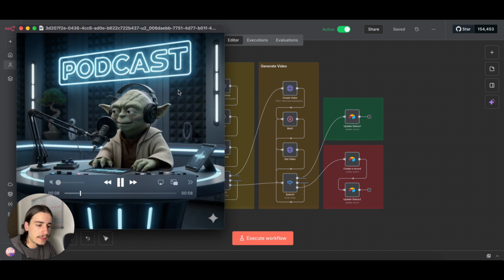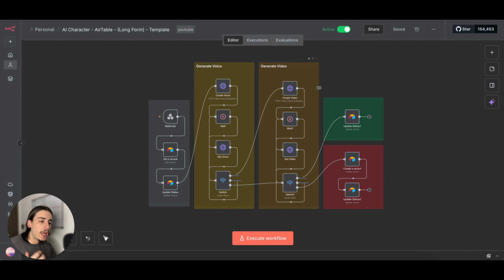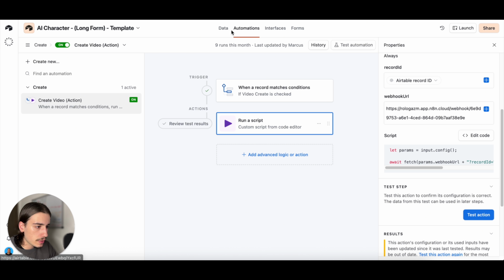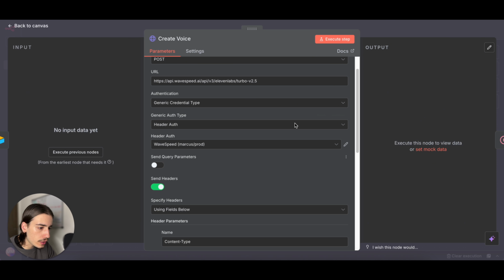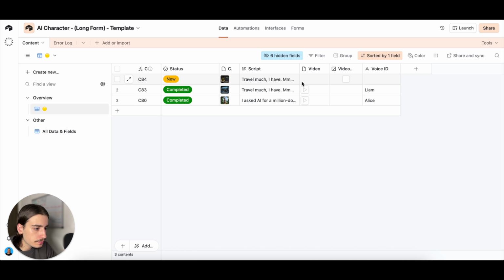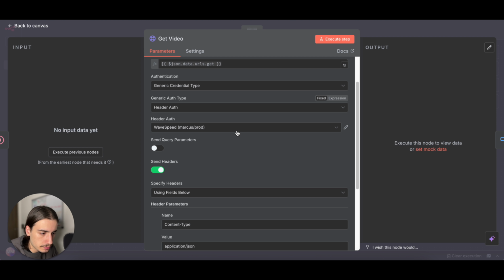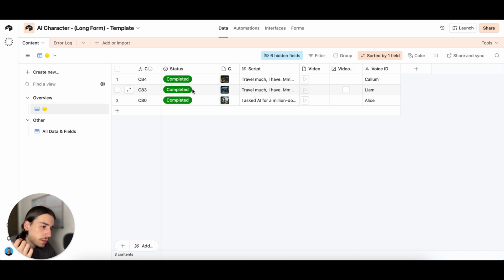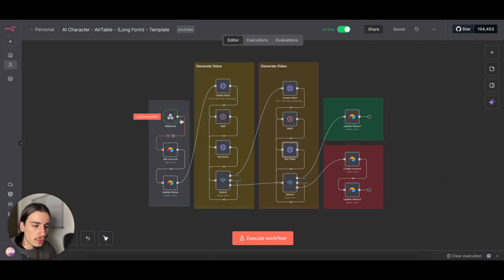Create 10-minute AI Character Videos in ONE Click (InfiniteTalk)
💡 *Create 10-minute AI character videos with just one click using InfiniteTalk and WaveSpeed.*

🎁 *Grab the Free AI Video Workflow Template*

🎥 *Check Out WaveSpeed*
The platform powering this AI video workflow

⏱️ *Chapters*
00:00 Introduction to AI Videos
02:00 Using WaveSpeed Platform
04:48 Connecting Airtable
08:00 Generating Video Process
14:26 Final Video Review

• How to create full AI videos automatically
• How to connect InfiniteTalk and WaveSpeed
• How to use Airtable to manage video content
• Complete workflow setup — free template included